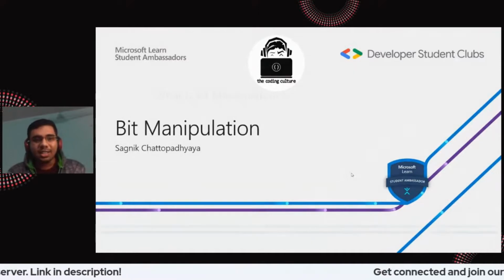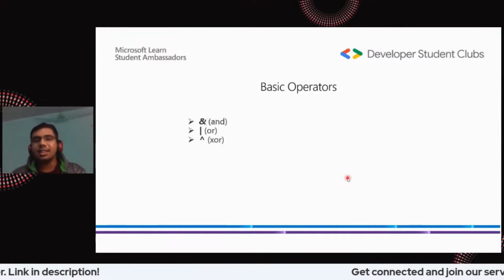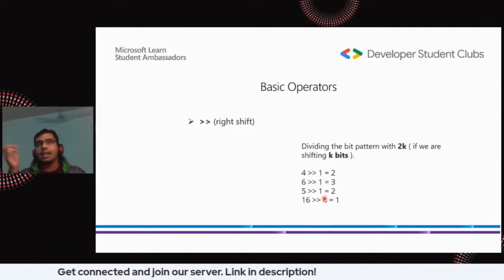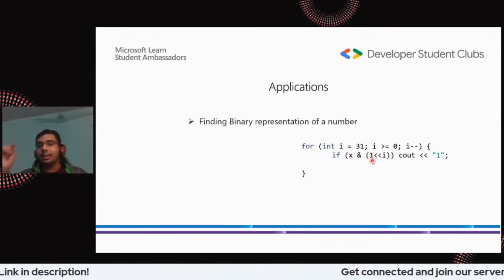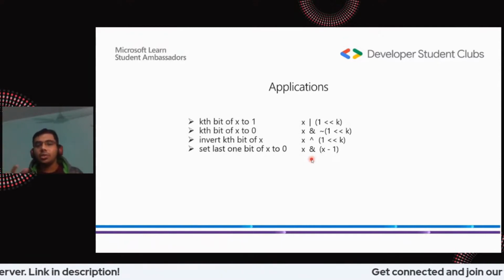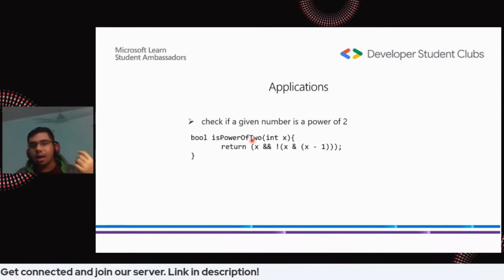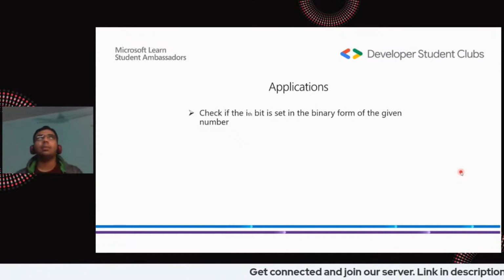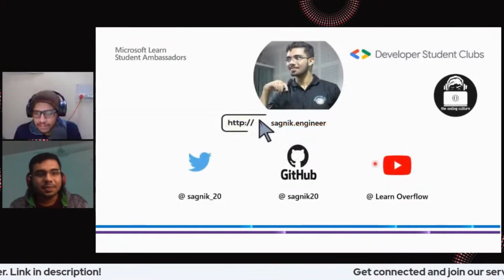Bit Manipulation Algorithm | For Placement Preparation and Competitive Coding | Learn Overflow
This was a YouTube live session organised by The Coding Culture YouTube channel. Just reuploading the video for everyone all who missed that live session.